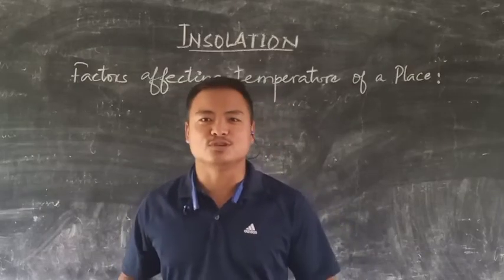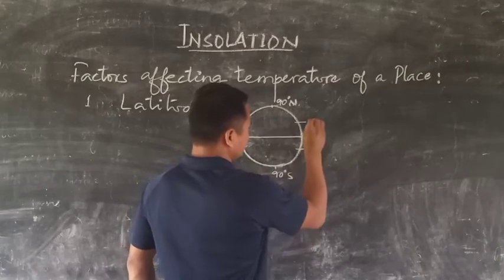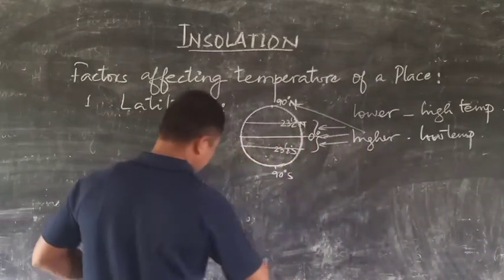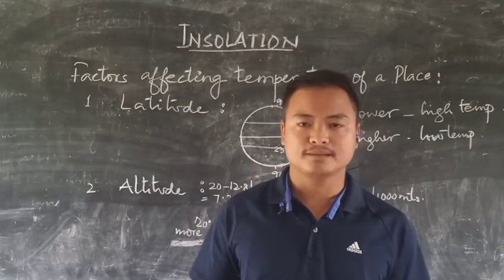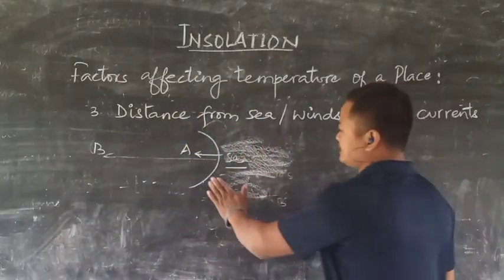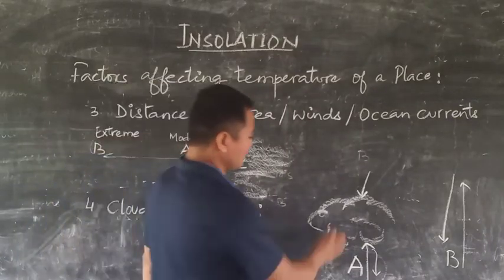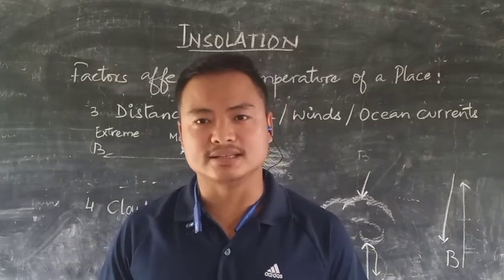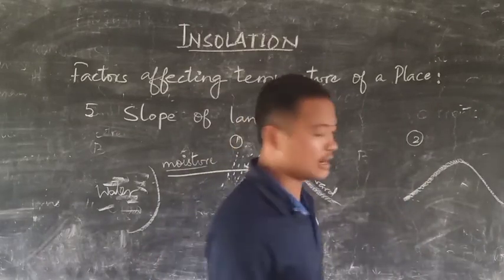CLASS - IX || GEOGRAPHY || INSOLATION || Part - 2 by Diwas Rana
Factors affecting temperature of a place